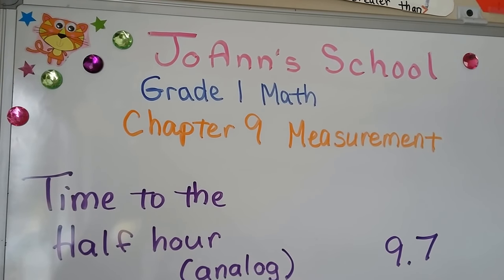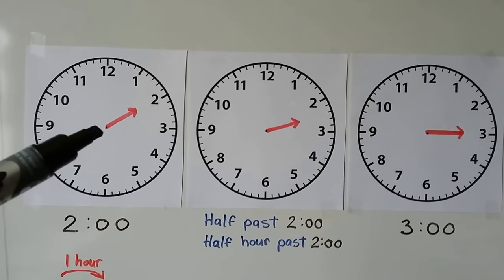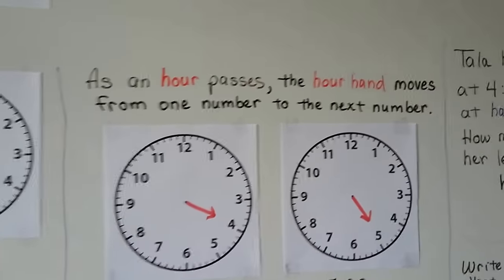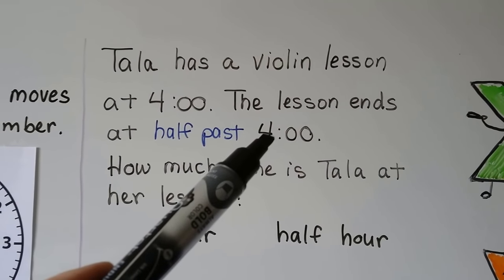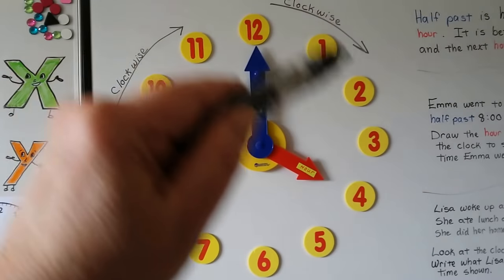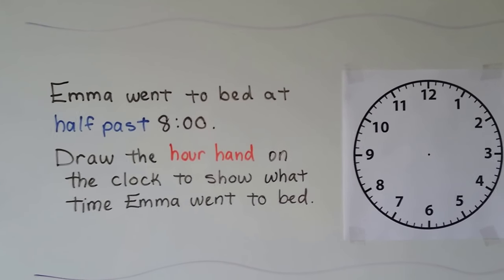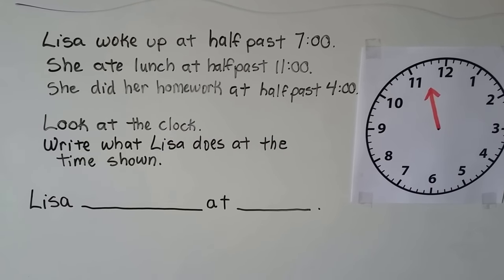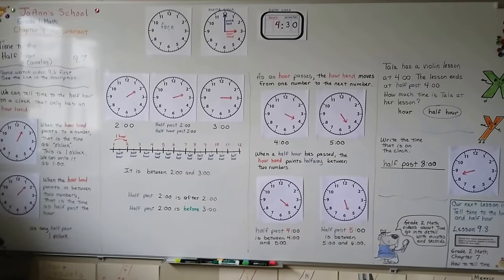Grade 1 Math 9.7, Time to the half-hour (analog)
How we can tell time to the half-hour on an analog clock by looking at the hour hand, half past, how the hour hand moves, writing the time that is on a clock, drawing the hour hand on a clock for half past or o'clock.  See the links below for Grade 2 videos about time to the minute and more.